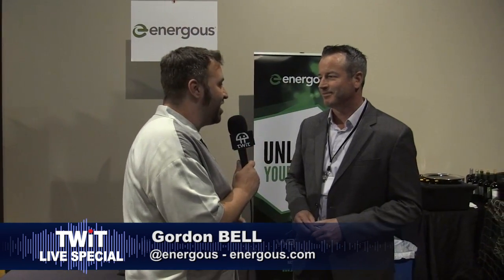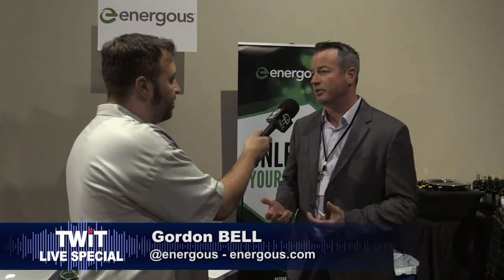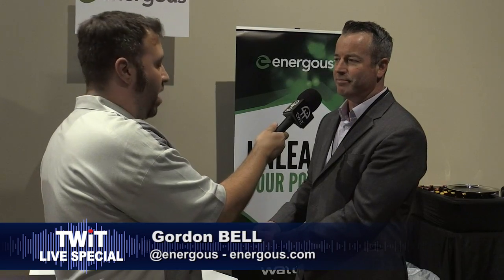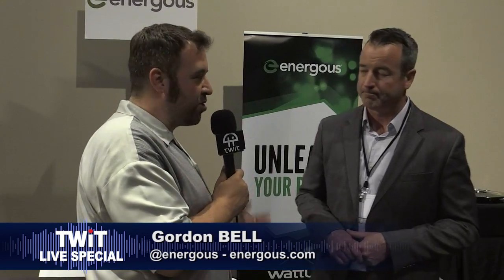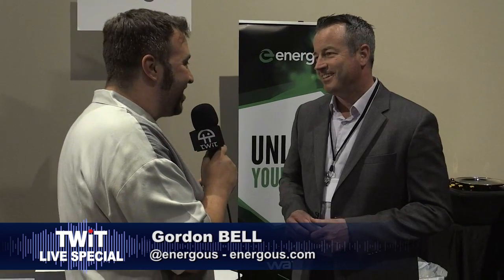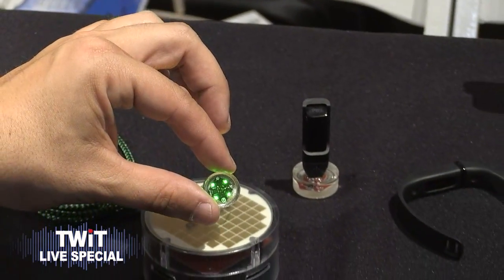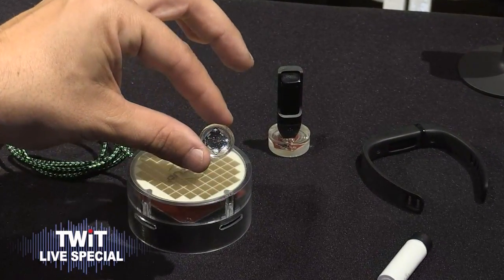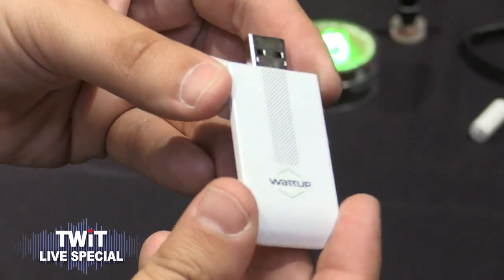WattUp with Energous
Ron Richards spoke with Gordon Bell from Energous about their revolutionary technology which actually allows you to charge your devices using RF!